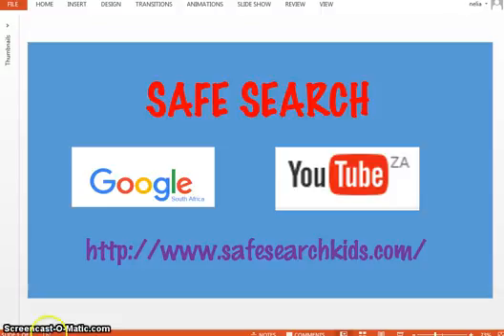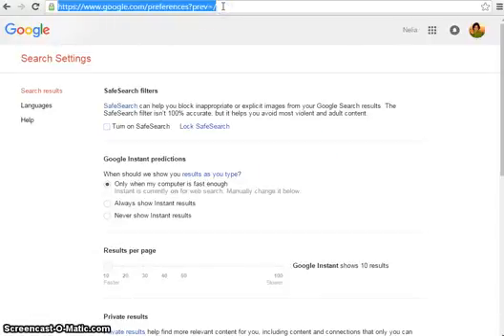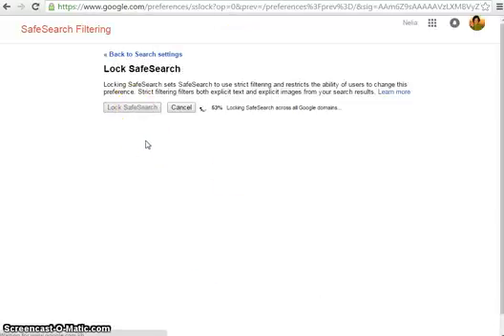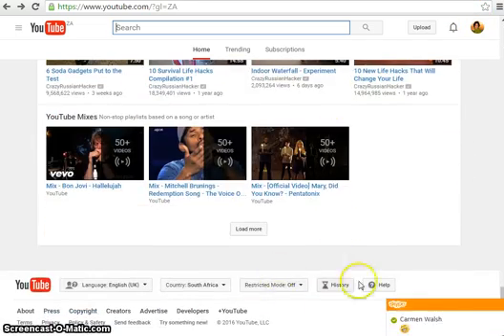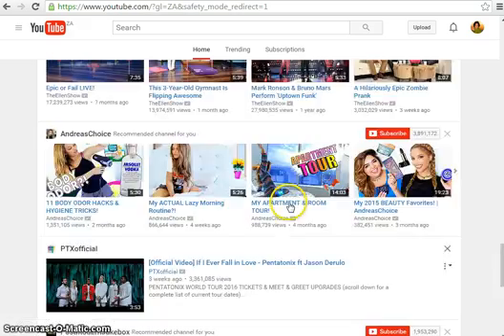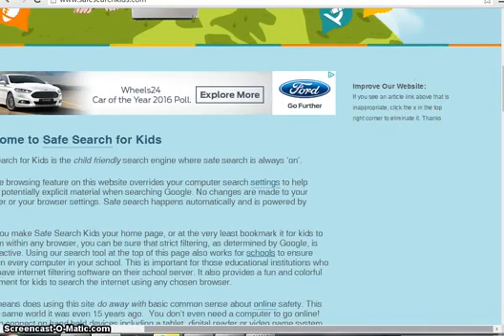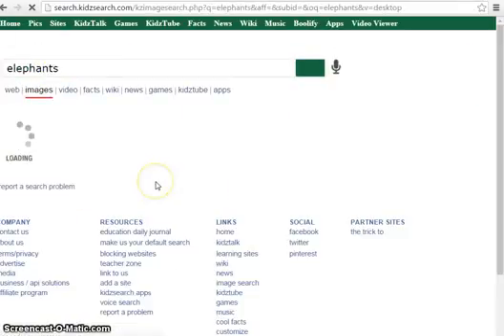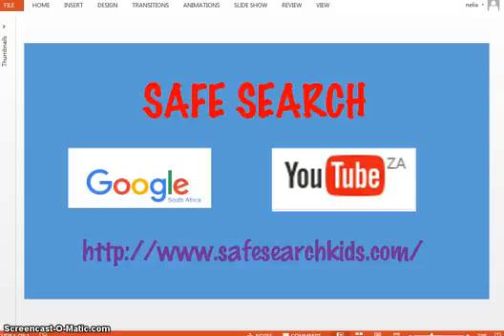Safe Search on Google and YouTube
How to block unsuitable content from popping up when your children are on Google and YouTube.